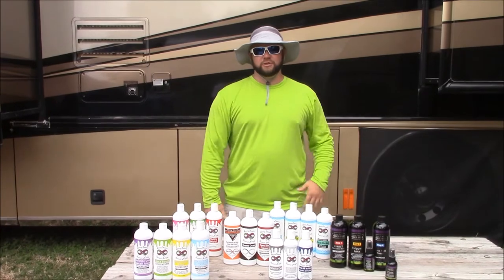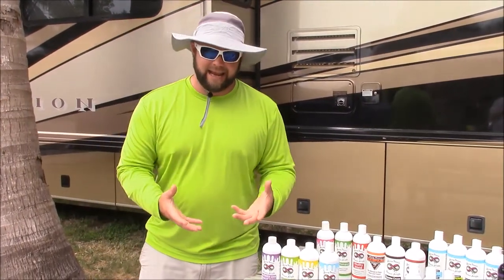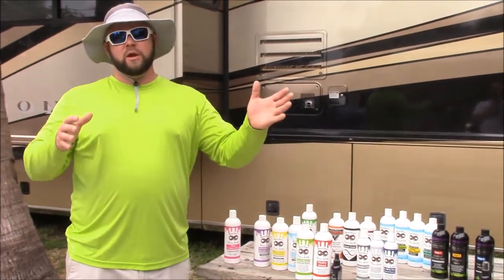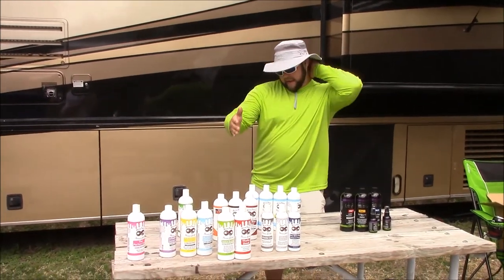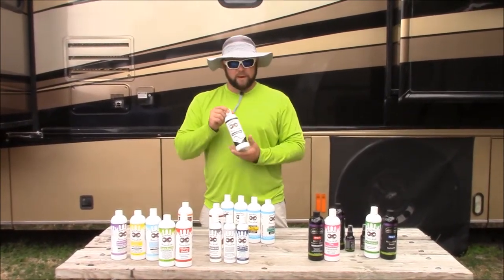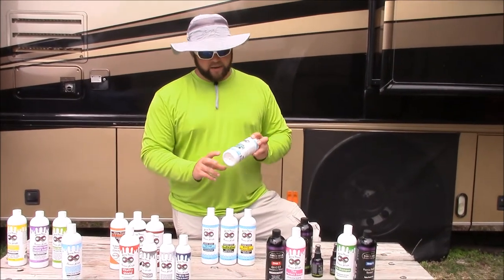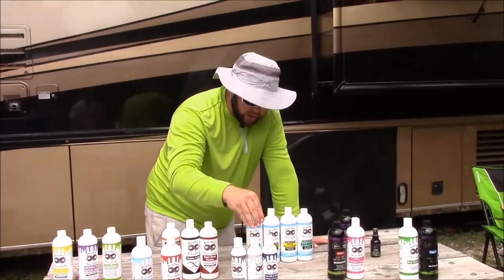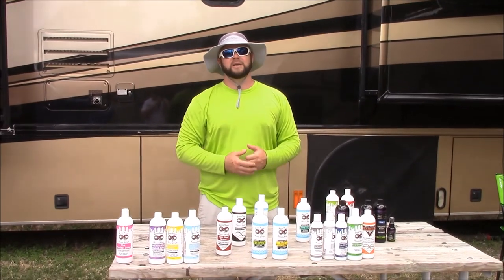2017 DETAIL JUICE LINEUP BREAKDOWN